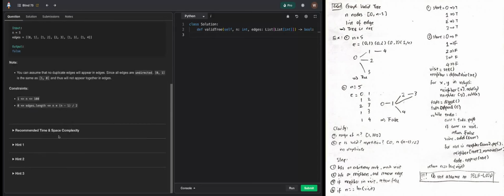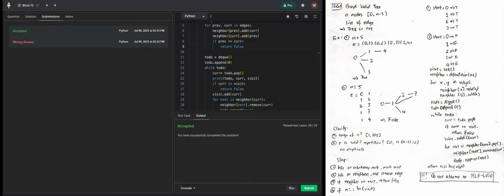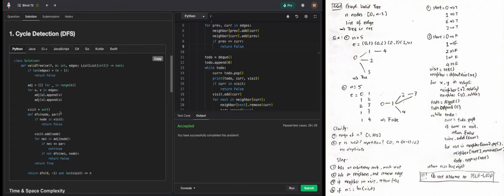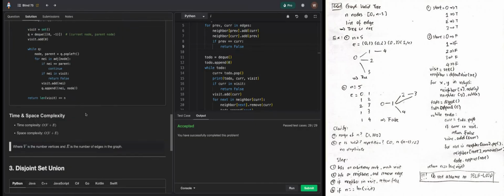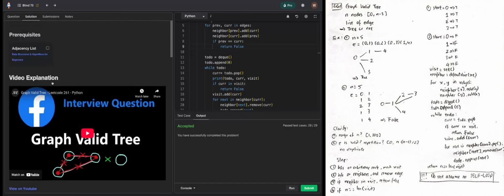261. Graph Valid Tree - NeetCode LeetCode (Python)